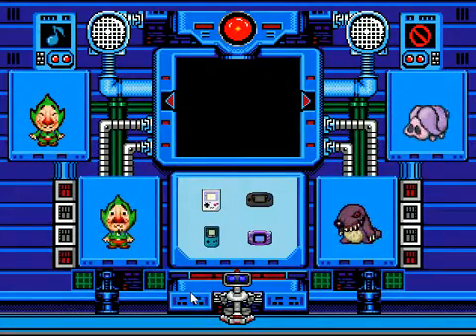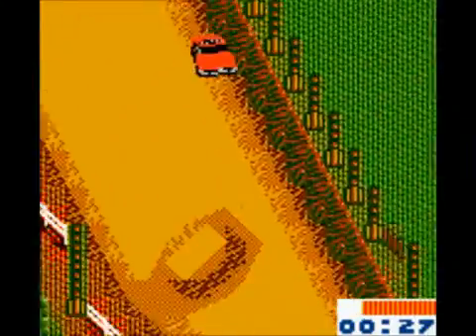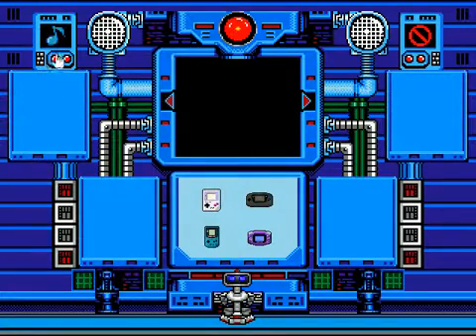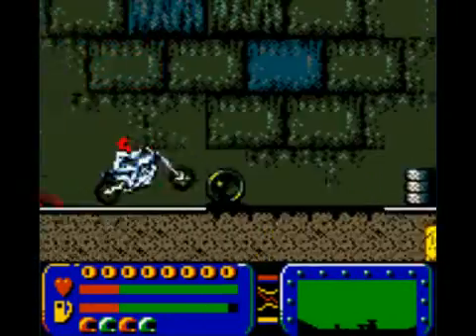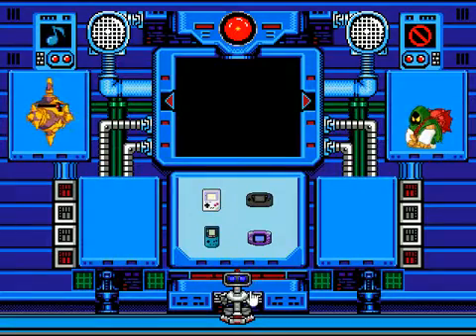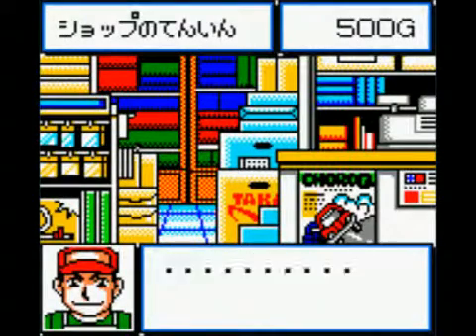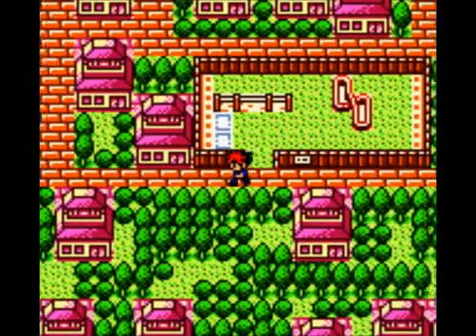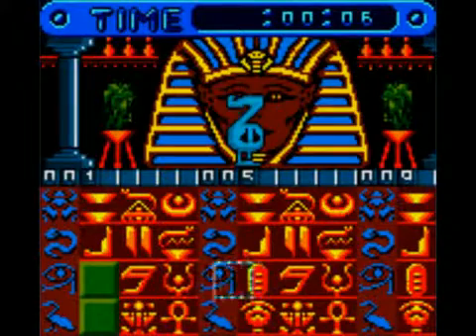Let's Not Play Combo Pack 91 - Racing, Not Racing and Music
The Not Racing probably does have racing in there somewhere, though I'm still fairly certain that it'd be "racing that we watch" instead of "racing that we actually control. ...Which would still make it Not Racing, I suppose.

In this pack:
The Dukes of Hazzard - Racing for Home (GBC)
Evel Knievel (GBC)
Choro Q - Hyper Customable GB (GBC)
Pocket Music (GBC)